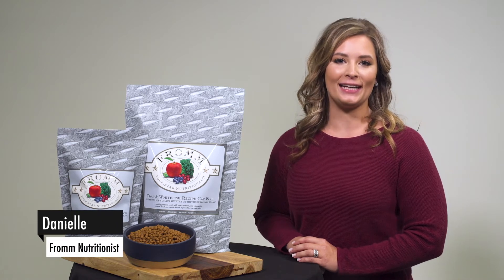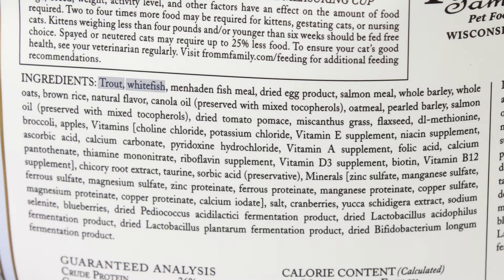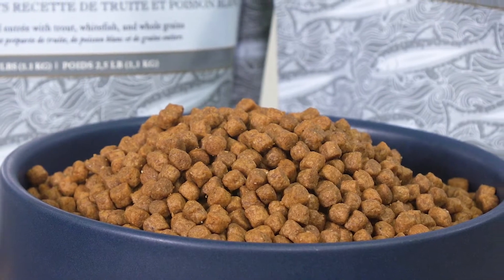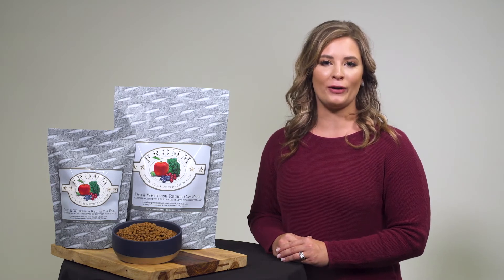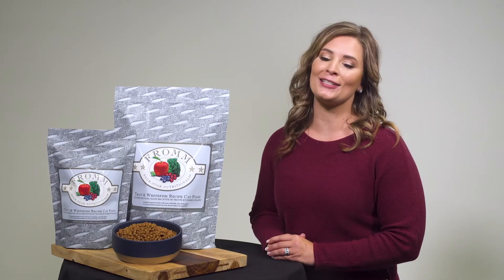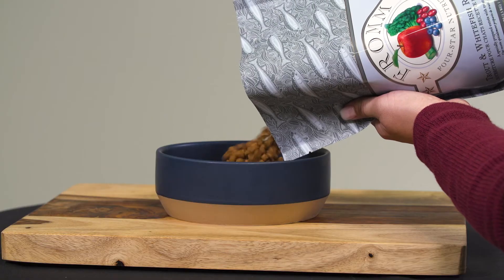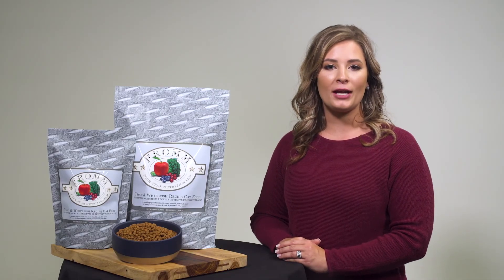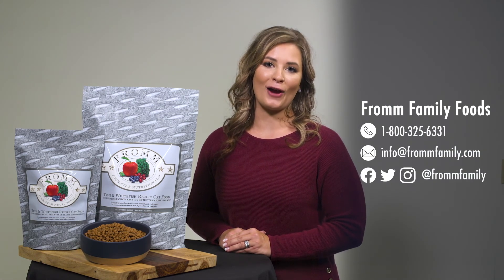Four-Star Trout & Whitefish Recipe Cat Food Training Video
Fromm Nutritionist Danielle discusses the benefits of new Trout & Whitefish Recipe cat food